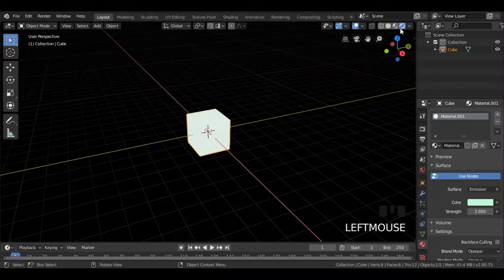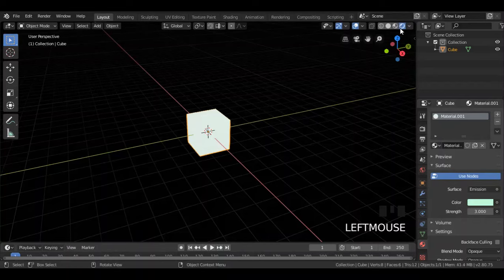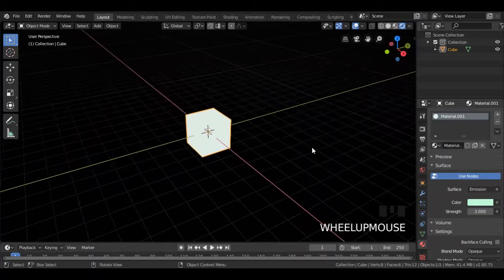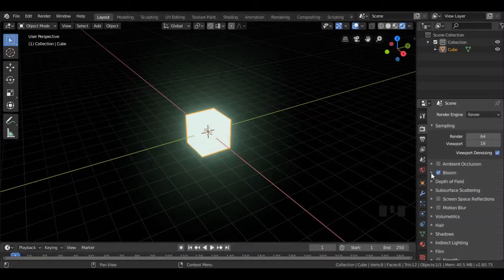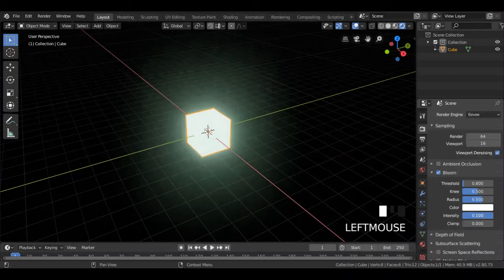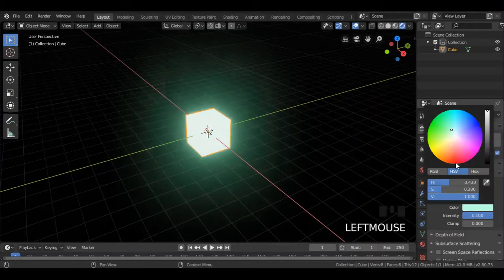How to Glow Objects | Blender Beginner Tutorial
Make Objects Glow in Blender by following this easy tutorial.

blackfriday sale on my mini modeling course: Blender 3D Stylized Rooms